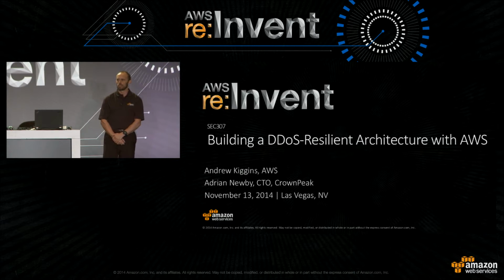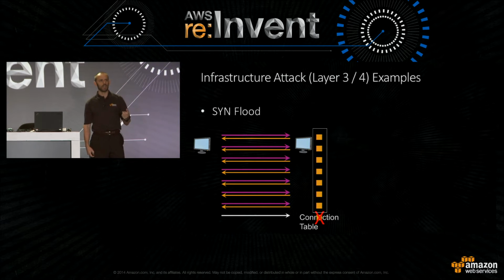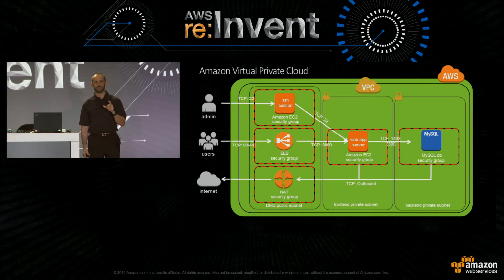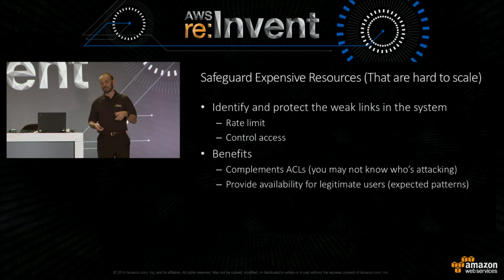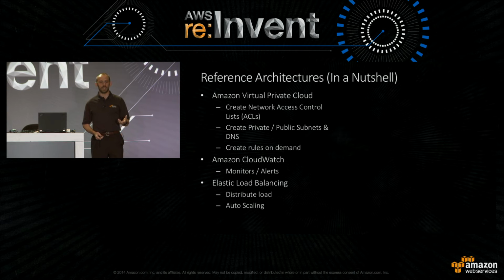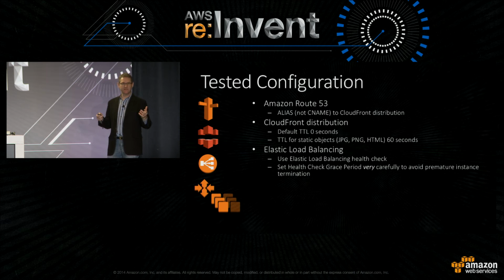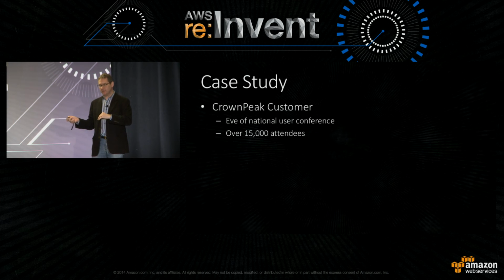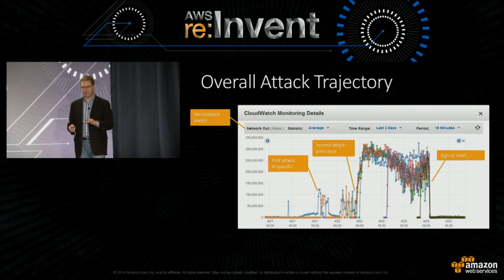AWS re:Invent 2014 | (SEC307) Building a DDoS-Resilient Architecture with Amazon Web Services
In this session, we'll give an overview of Distributed Denial of Service (DDoS) and discuss techniques using AWS and security solutions from AWS Marketplace to help build services that are resilient in the face of DDoS attacks. We'll discuss anti-DDoS features available in AWS, such as Route 53's Anycast Routing, Auto Scaling for EC2, and CloudWatch's alarms, and how these features can be used jointly to help protect your services. Also, you'll hear from CrownPeak, an AWS Technology Partner, on how it used techniques discussed in the presentation to help mitigate an actual DDoS attack.